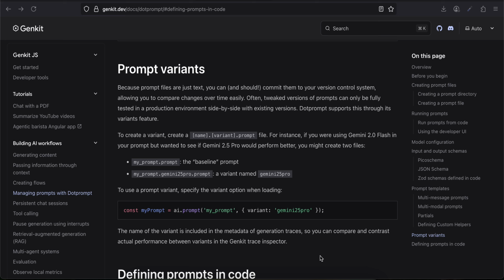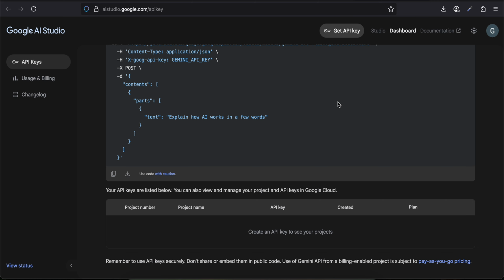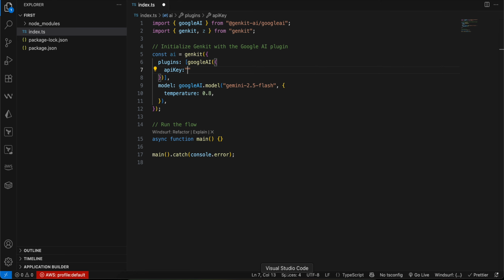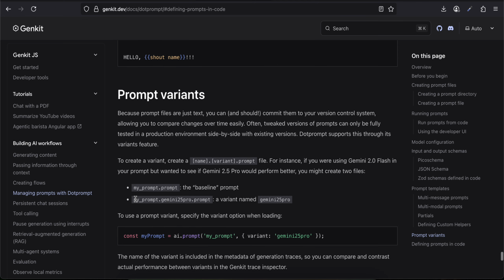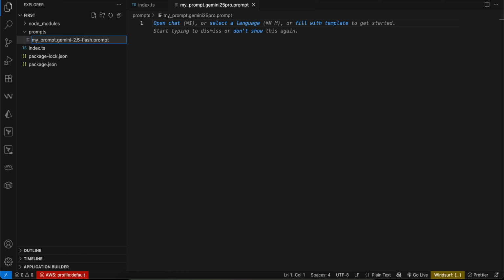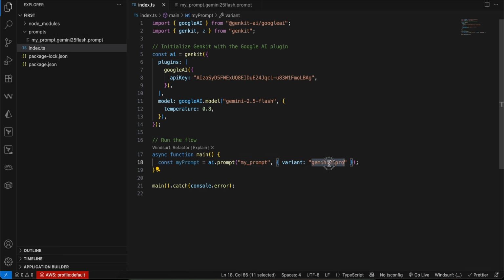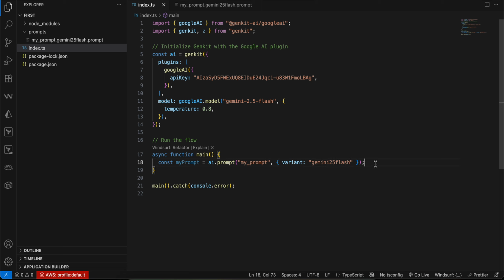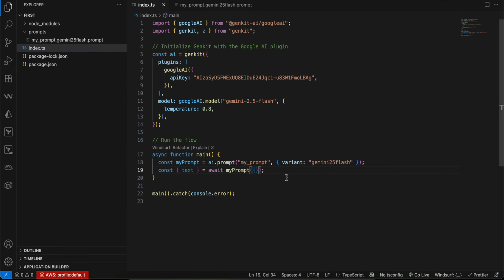How to use Prompt Variants with Genkit Nodejs and Gemini